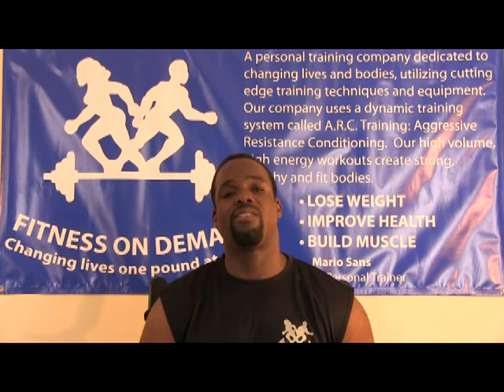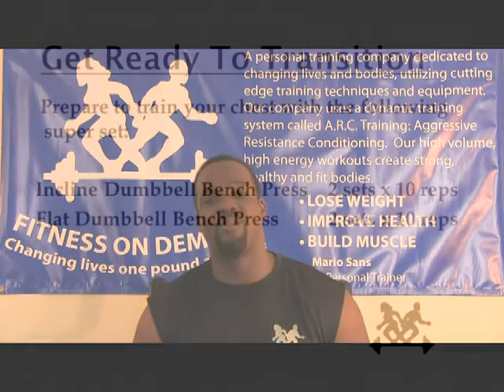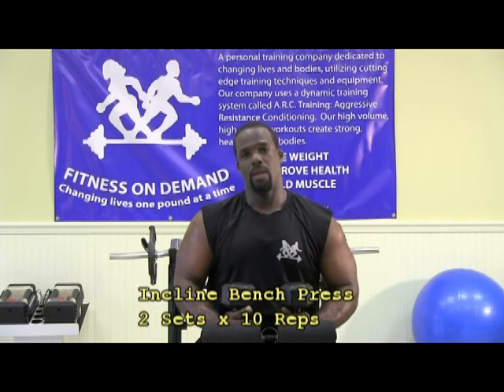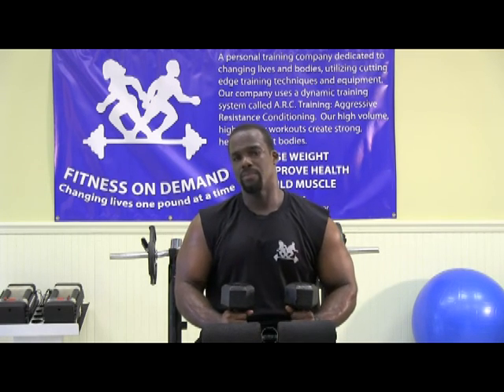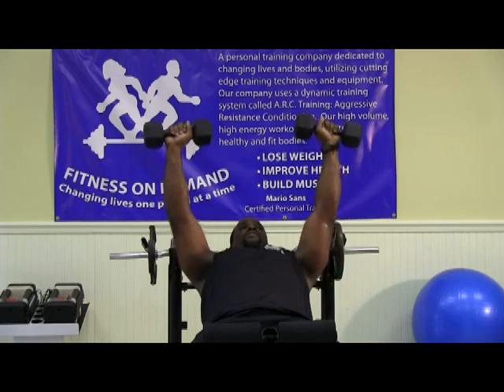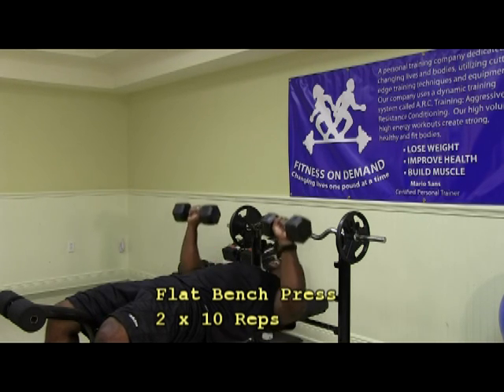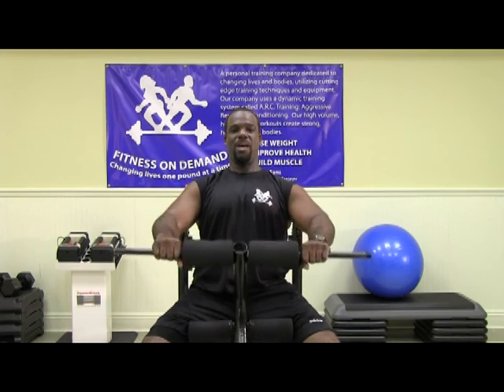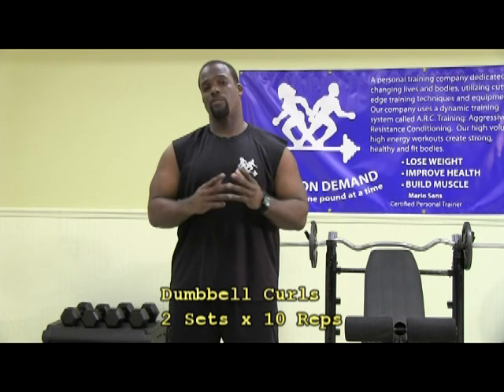Fitness On Demand A.R.C. Training System Phase 1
Whole body superset workout routine designed to build muscle and burn fat.  This routine will allow you to use relatively heavy weights to reshape your body.